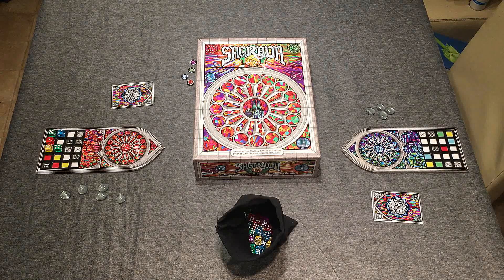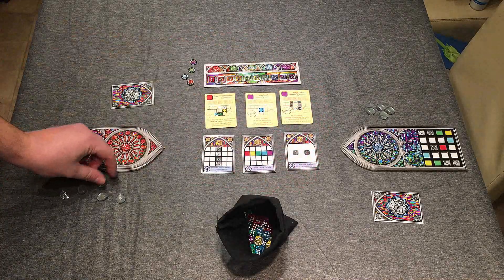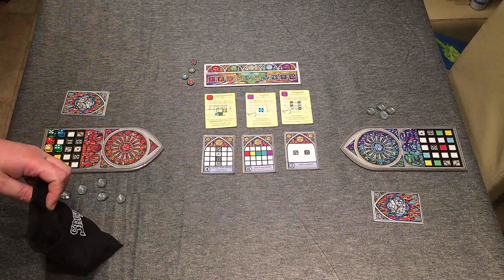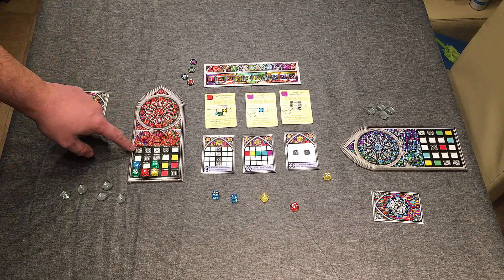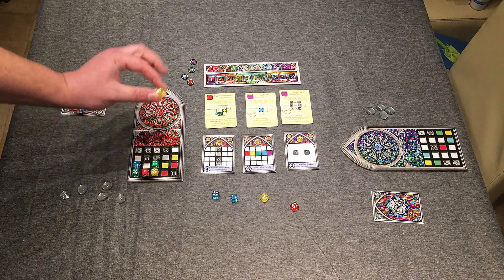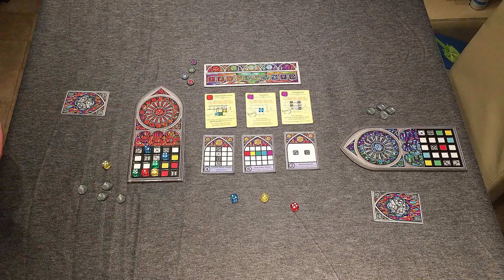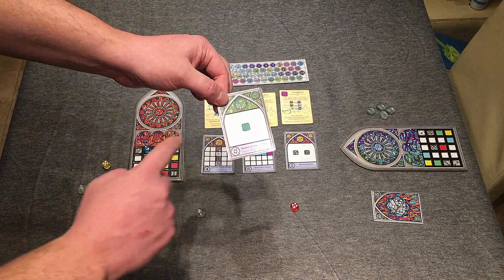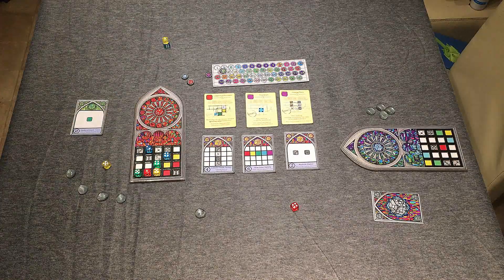Pit Stop: Sagrada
Sean gives an overview on Sagrada from Floodgate Games and designed by Daryl Andrews and Adrian Adamescu.

For more in depth coverage on board and card gaming check out The Game Pit Podcast: